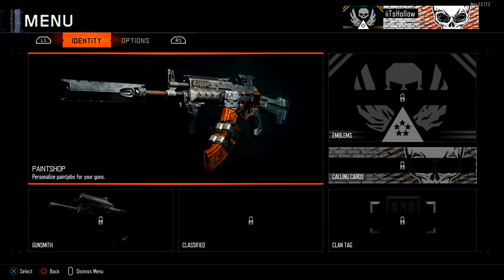COD BO3: Paintshop Custom Knife SPEED ART - PIMP MY KNIFE - COD BLACK OPS 3 Ceate A Knife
COD BO3: Paintshop Custom Knife SPEED ART - PIMP MY KNIFE - COD BLACK OPS 3 Ceate A Knife with insane paint jobs your imagination can go wild with this new feature in call of duty black ops 3

About HollowPoiint

EVERYTHING I use to GAME:
▶Kontrol Freek:
▶SCUF Gaming:
6800 SW 40th St #282

♬ Music ♬
➞Title:
➞Artist: